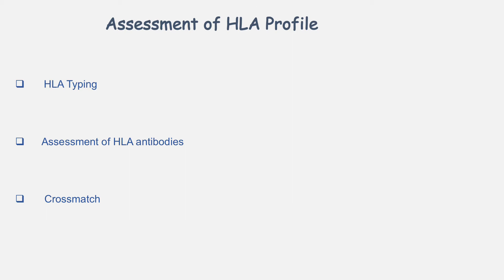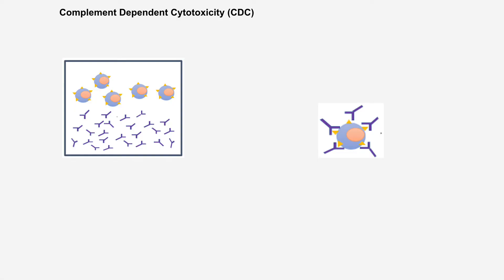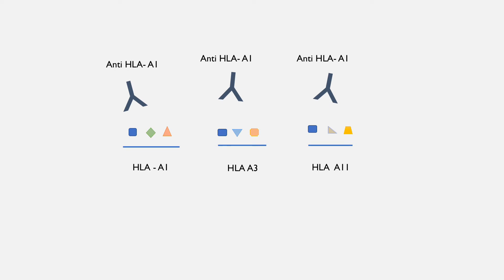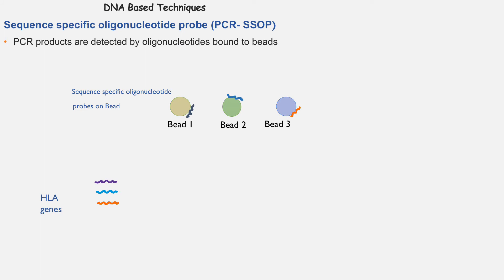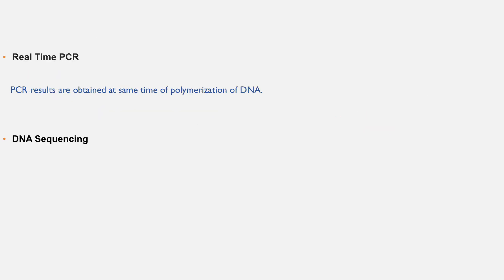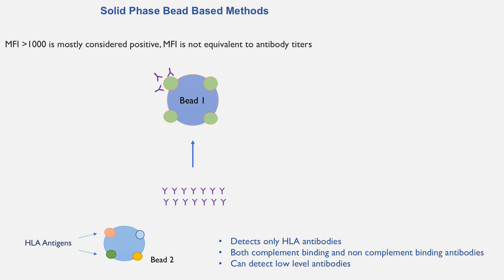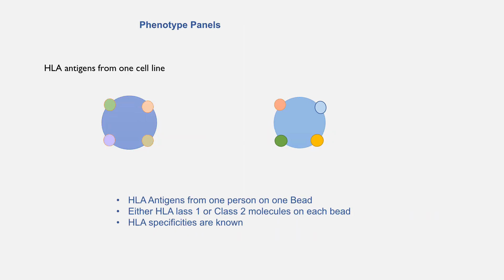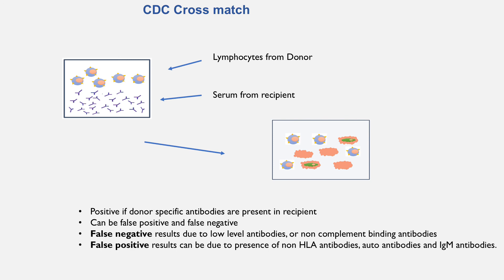Part 8 : Assessment of HLA Profile for organ transplant, HLA typing, SSP, SSOP, PRA, SAB, Crossmatch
This section is about assessment of HLA profile of a person for organ transplant. Extent of assessment depends on type of organ transplant, available time and resources.

There are three aspects of this assessment:

- HLA typing
- Assessment of HLA antibodies
- Crossmatch

This section has discussion about:

- HLA antigen typing
- Identification of HLA alleles by Sequence specific oligonucleotide (SSOP-PCR), Sequence specific primers (SSP- PCR) and Real time PCR.
- Assessment of PRA
- Assessment of HLA antigens by Solid Phase Assays
- Single antigen Bead testing
- CDC Crossmatch
- Flow Crossmatch and Virtual Crossmatch.